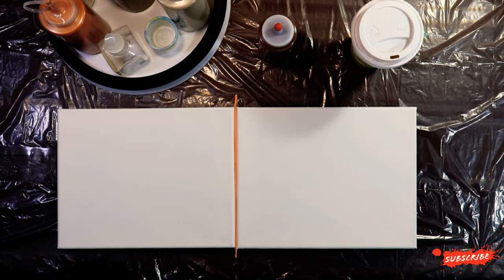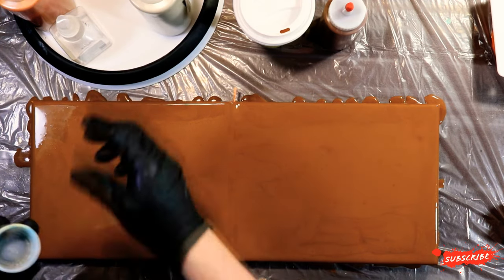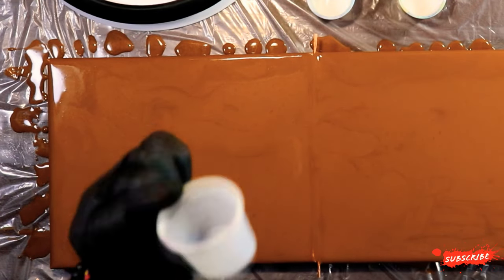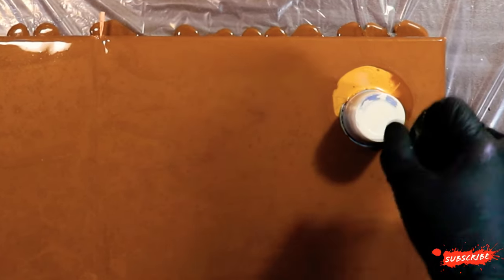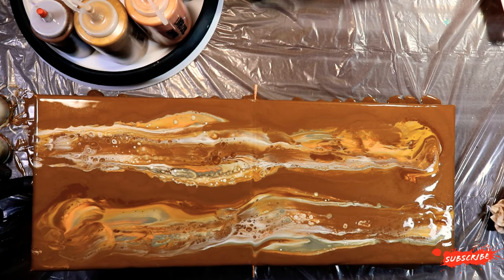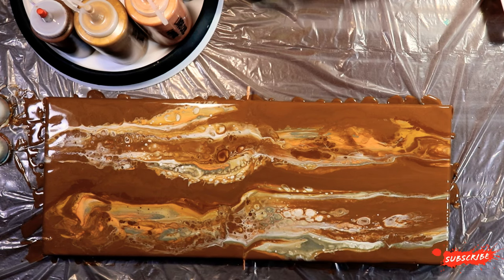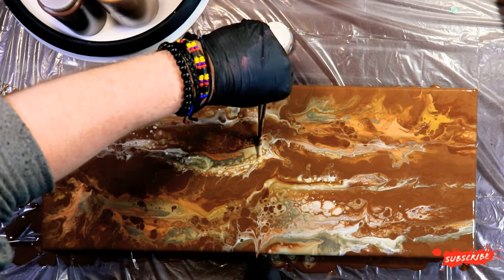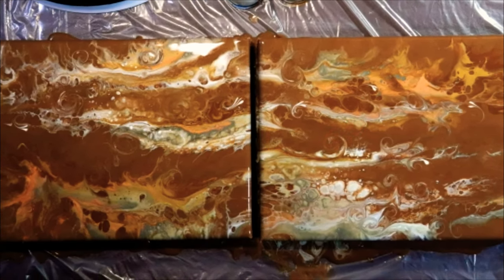Double flip & Drag Diptych. Java mocha Latte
So. Decided to post this anyways.  Coffee inspired double flip and drag diptych. ☕

🐦I now have this thing!

✨Etsy shop  (more stuff being added )✨

Paint used in this video is mixed with
Just Floetrol and some Silicone.
Paints used.
LUKAS CRYL
SOHO
BLICKRYLIC
CRAFTSMART
SHERWIN WILLIAMS
COLORSHIFT

🛠️Also check out stonecoatcountertops art resin.

🎨To purchase some cool items with my art on it